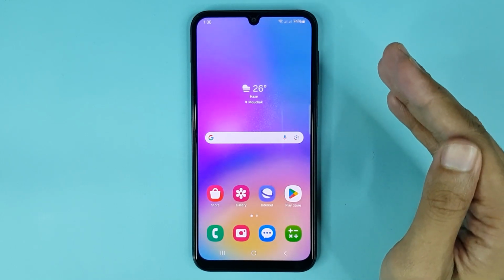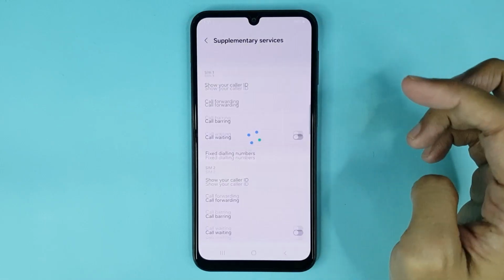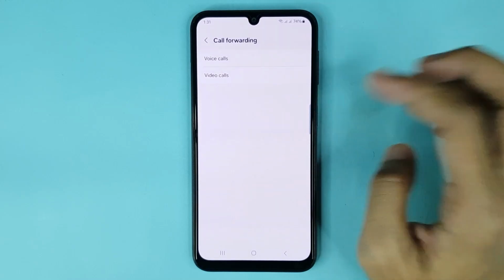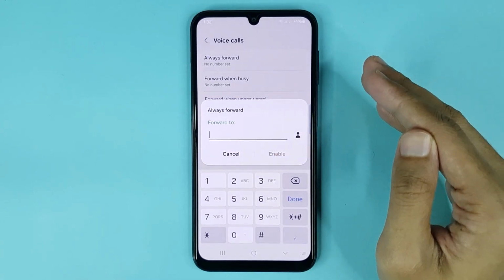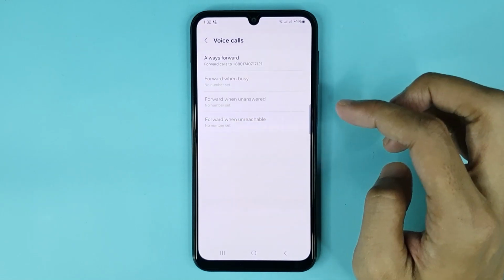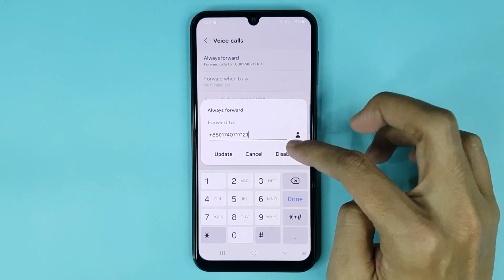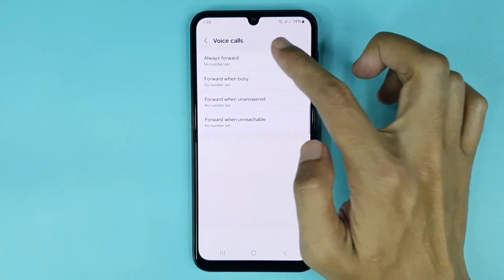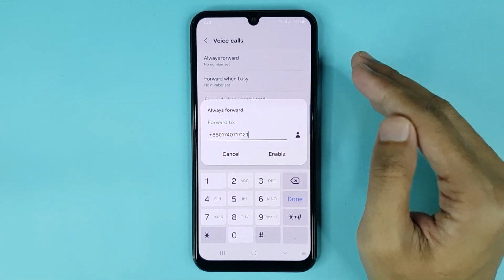How to Enable or Disable Call Forwarding in Samsung A05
A quick guide to enable or disable call forwarding in Samsung A05 phone.